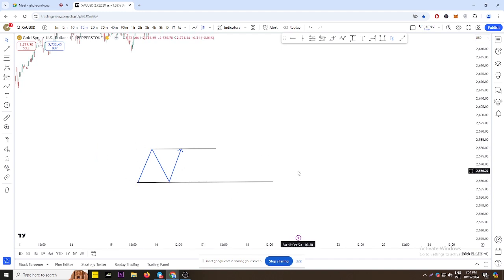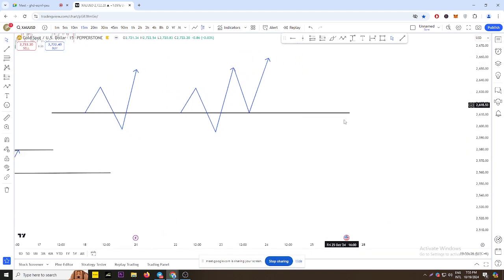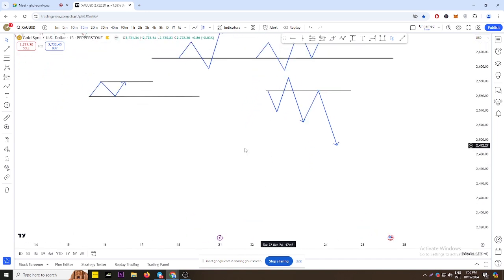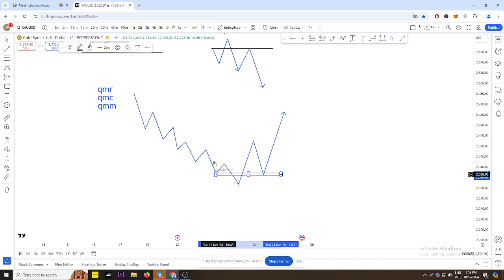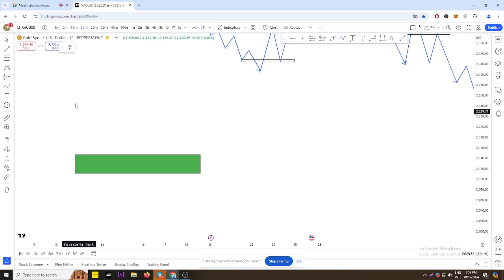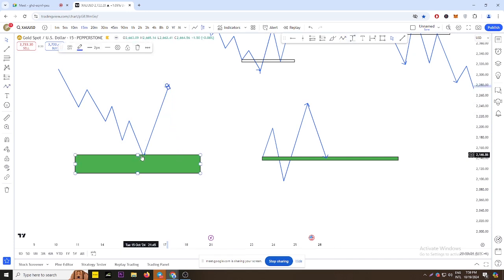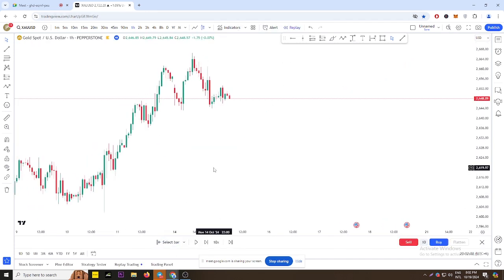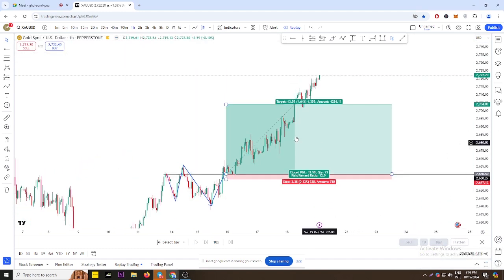Quasimodo Trading Strategy Finally Revealed | Quasimodo Pattern Trading Strategy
Quasimodo Trading Strategy Finally Revealed | Quasimodo Pattern Trading Strategy by profitview